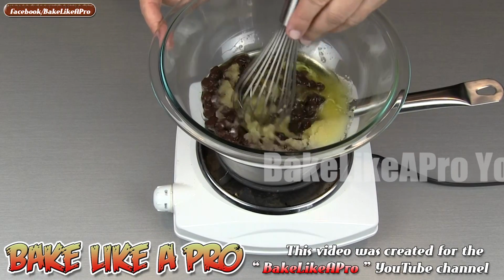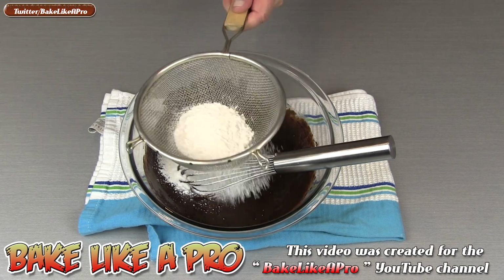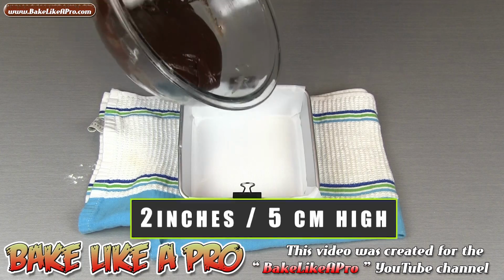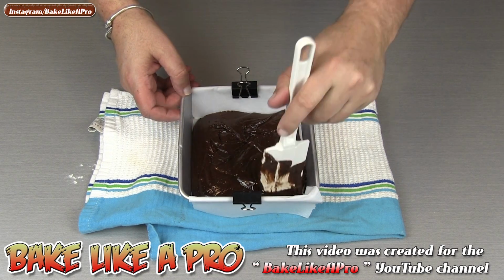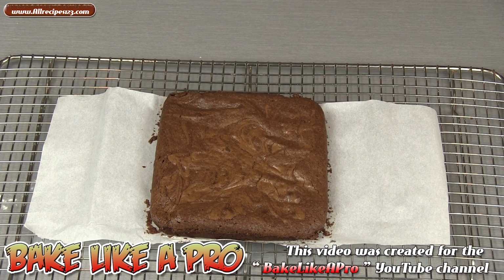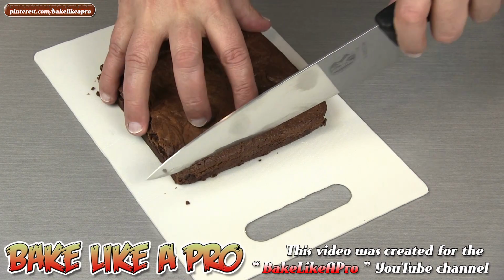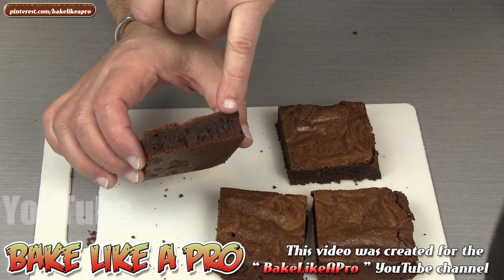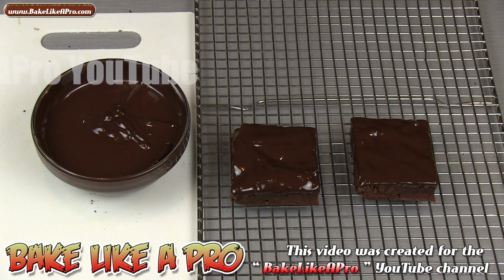MINI Fast And Easy Brownies Recipe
I've had a lot of requests for this recipe, so here it is !

This is a MINI recipe - it's only 6 x 6 inches ( 15 x 15 cm )

We'll make 4 nice square brownies out of it.

If you are on Facebook, please give my post a "like" and a "share" so that others see my Facebook page.  I greatly appreciate that everyone ! :-)

▬▬▬▬▬▬ஜ۩۞۩ஜ▬▬▬▬▬▬▬▬▬▬▬▬▬▬▬▬▬

▬▬▬▬▬ஜ۩۞۩ஜ▬▬▬▬▬▬▬▬▬▬▬▬▬▬▬▬